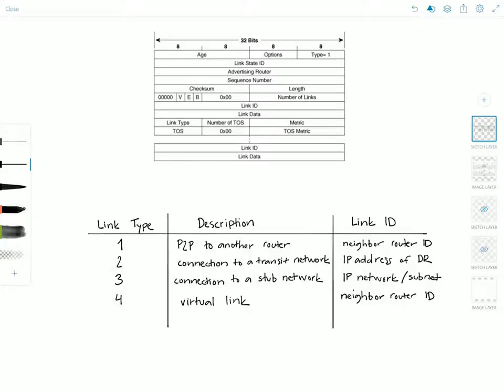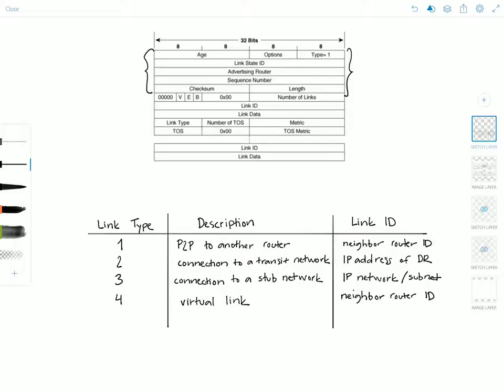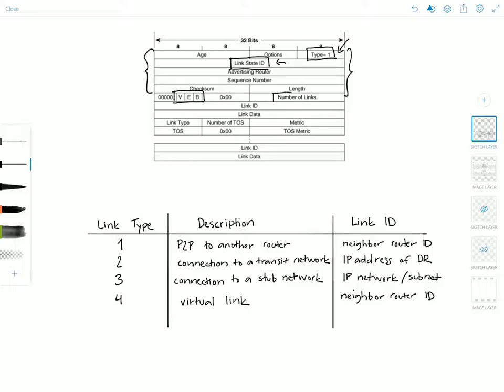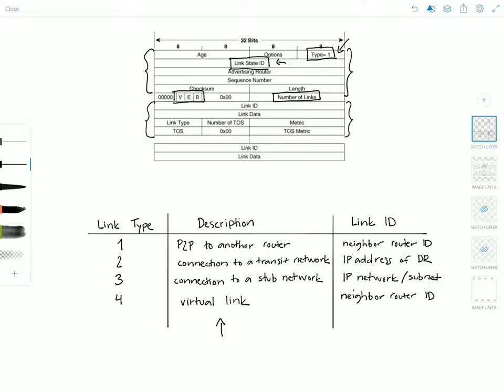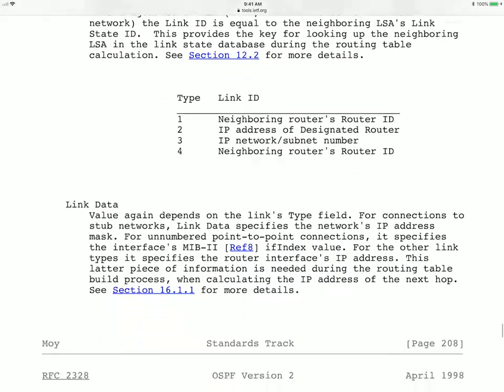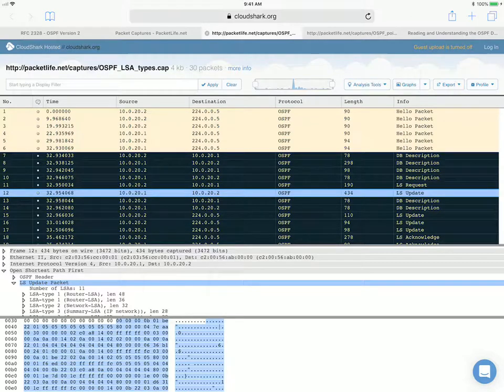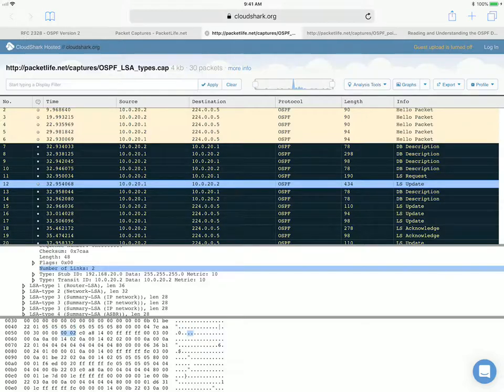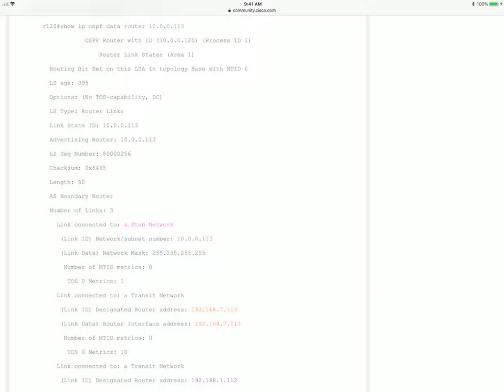OSPF Router LSA (Type 1 LSA)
Hello everyone and welcome to Network Playroom!

In this video, we're going to look at the OSPF LSA Type 1 or the router LSA in detail.

Router LSAs are originated by every router. This is the most fundamental LSA and it lists all of a router’s links, the state and outgoing cost of each link, and any known OSPF neighbors on the link. All of the router's links to the area must be described in a single router-LSA. These LSAs are flooded only within the area in which they are originated. Each LSA has a flooding scope and router LSA stays inside the area boundaries. There are other LSAs, which can cross area boundaries, but we'll discuss those at another time.

A quick recap, each LSA type has a common 20-byte header. The Type field and the Link State ID will depend on the OSPF LSA type. The Type for the Router LSA is 1. The Link State ID for the Router LSAs is the originating router’s Router ID.

The V, or Virtual Link Endpoint bit, is set to 1 when the originating router is an endpoint of at least one fully adjacent virtual link. The V-bit is signaled in Type-1 LSA only if the router is the endpoint of one or more fully adjacent virtual links. The area through which you configure the virtual link is known as a transit area. When the V-bit is set this could change path calculation preference between intra-area and inter-area routes.

The E, or External bit, is set to 1 when the originating router is an ASBR. The ASBR sits at the border of the OSPF domain and another routing domain.

The B, or Border bit, is set to 1 when the originating router is an ABR. An ABR is router that has interfaces in two or more areas and one of those areas is the backbone area.

Number of Links specifies the number of router links the LSA describes. The Router LSA must describe all of the originating router’s links, or interfaces, to the area in which the LSA is flooded.

The following fields in the Router LSA describe each link and appear one or more times, corresponding to the number in the Number of Links field. Understanding link type is important because the descriptions of the Link ID and Link Data fields vary according to the value of the Link Type field.

Link Type describes the general type of connection the link provides.

1 - Point-to-point connection to another router
2 - Connection to a transit network
3 - Connection to a stub network
4 - Virtual link

Link ID identifies the object to which the link connects. This is dependent on the link type. Note when connecting to an object that also originates an LSA (i.e., another router or a transit network), the Link ID is the same as the Link State ID in the header of the neighboring router’s LSA. This provides the key for looking up the neighboring LSA in the link state database during the routing table calculation. This value is used to find the neighbor’s LSA in the link-state database.

1 - Neighboring router’s Router ID
2 - IP address of the DR’s interface
3 - IP network or subnet address
4 - Neighboring router’s Router ID

Link Data also depends on the value of the Link Type field. For connections to stub networks, Link Data specifies the network mask. For point-to-point connections, it specifies the interface's ifIndex value. For the other link types it specifies the router interface's IP address.

Number of TOS specifies the number of Type of Service metrics listed for this link. Although TOS is no longer supported in RFC 2328, the TOS fields are still included for backward compatibility with earlier OSPF implementations. If no TOS metrics are associated with a link, this field is set to 0x00.

Metric is the cost of the link. This is an important field. The metric you will see on the routing table is calculated from these values.

The next two fields are associated with a link corresponding to the number of TOS field. If the number of TOS = 0, there will be no instances of these fields. Note that Cisco supports only TOS = 0.

TOS specifies the Type of Service to which the following metric refers.

TOS Metric is the metric associated with the specified TOS value.

The command show ip ospf database router will list all of the Router LSAs in a database. A single router LSA is observed by specifying the router’s ID. The complete LSA is recorded in the link-state database.

One line you will notice the example is the statement “Routing Bit Set on this LSA.” The routing bit is not a part of the LSA itself; it is an internal maintenance bit used by IOS indicating that the route to the destination advertised by this LSA is valid. So when you see “Routing Bit Set on this LSA,” it means that the route to this destination is in the routing table.